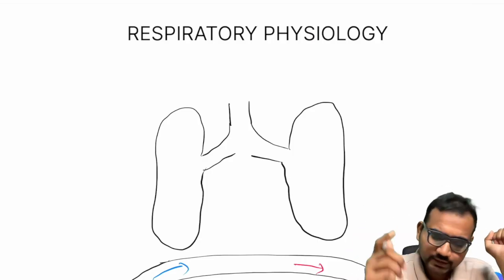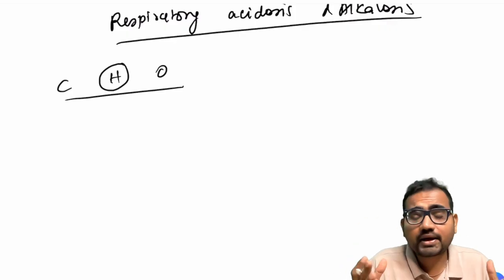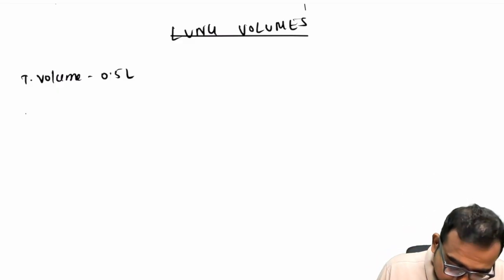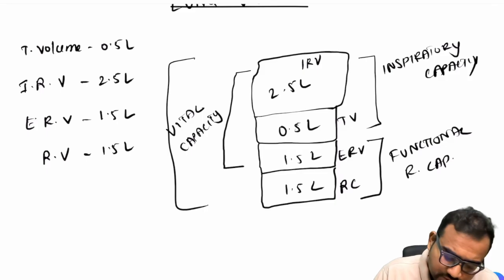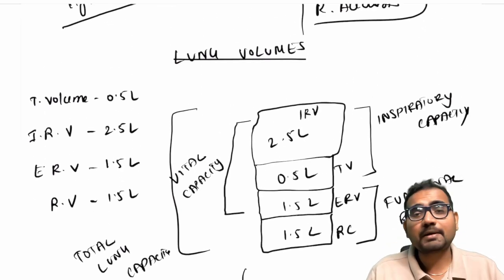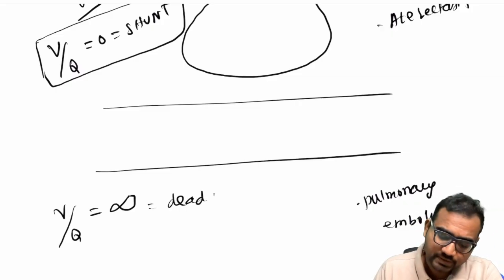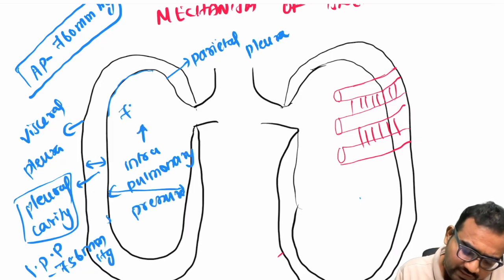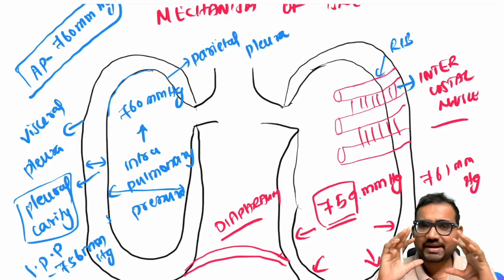90 Days CRASH COURSE -PHYSIOLOGY SESSION -3-Dr.Vikram C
Previous year NEET MDS and INI-CET Concept Discussion!!